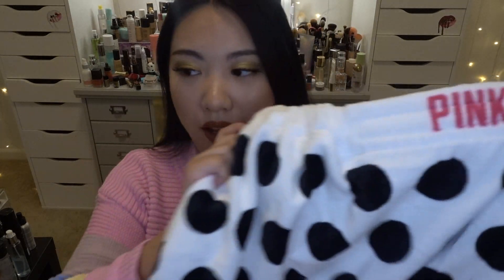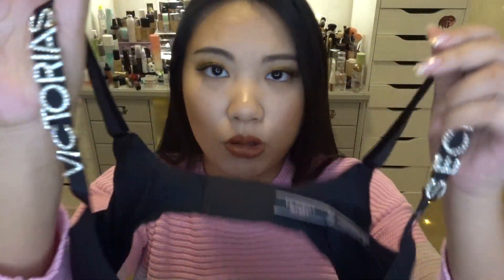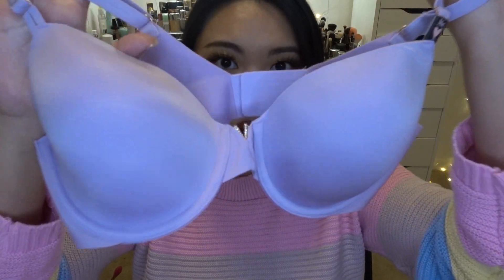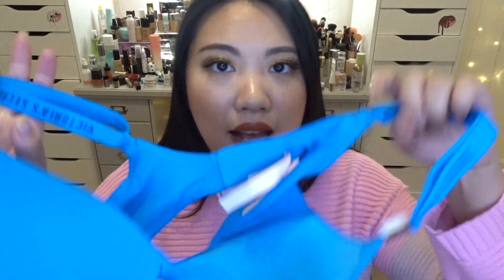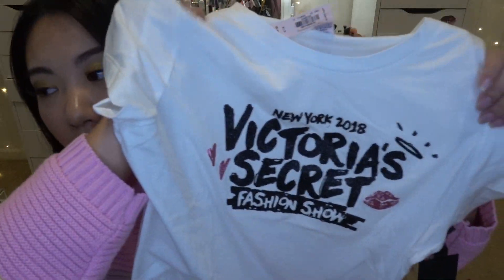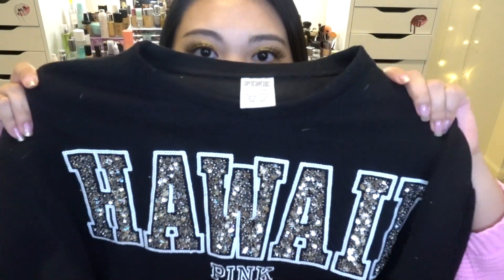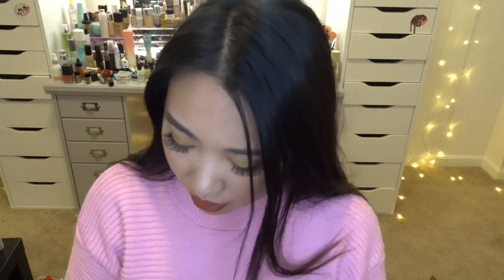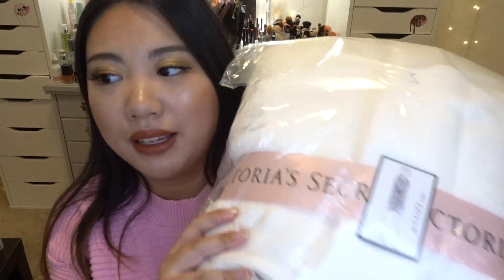Victoria's Secret and Pink Haul 维多利亚秘密购物分享 Giveaway Entrance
Hi, Guys! Welcome to my brand new video! Today's video is very exciting! It is my 2019 Victoria's Secret and pink haul. In today's haul, I have a variety of items ranging from bras to sweater to perfume. So if you want to know what I got, just please keep watching. xoxo Blair

Once, I hit 100 subscribers, I will pick 2 lucky winners for my prizes. I highly recommend you do it cause I don't have that many comments anyway. So the chance of winning is really hight! So good luck! I love you guys!